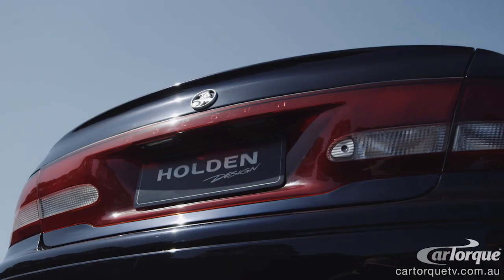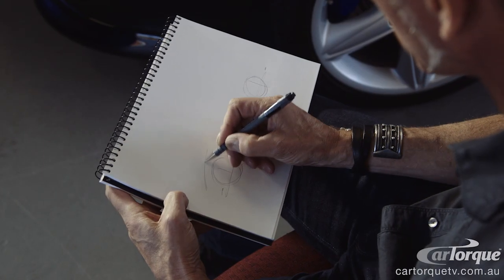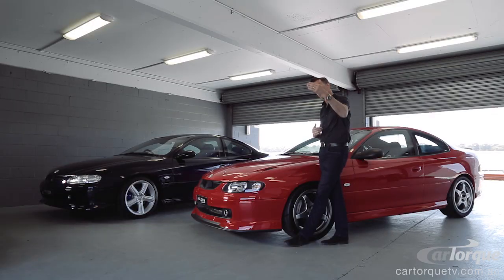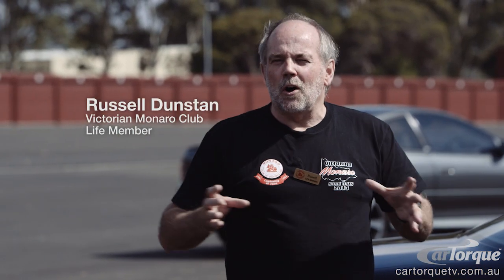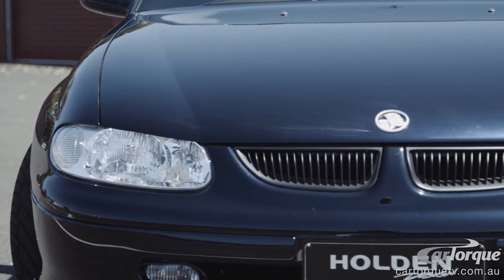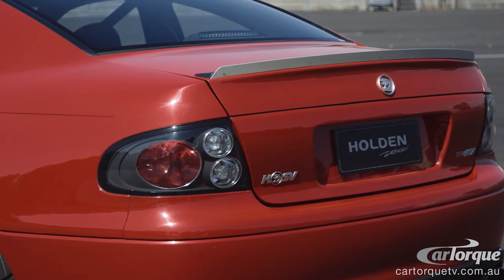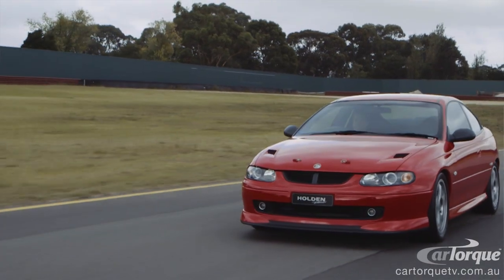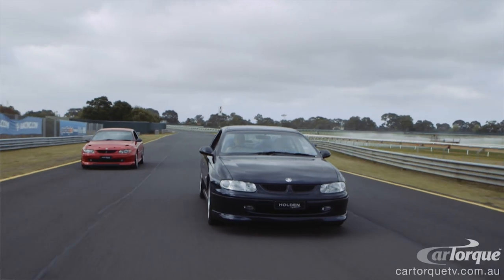CarTorque Series 2 - Holden Monaro - coupe concept to production road car.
It started life as a coupe concept but when it was launched at the 1998 Sydney Motor Show it was quickly dubbed the new 'Monaro'. Michael Simcoe, the Vice President of Design at General Motors was the man behind the concept that eventually turned into the production version of the modern Monaro. He tells us the story which also included the development of a super rare 427 HRT race ready version.